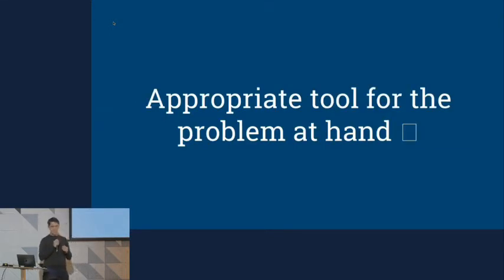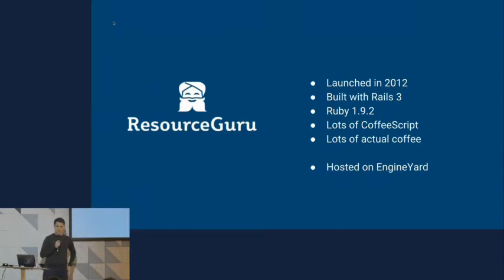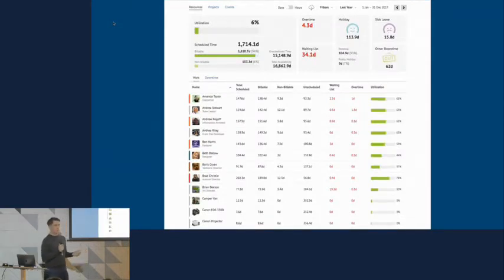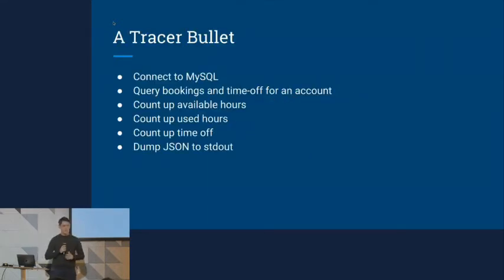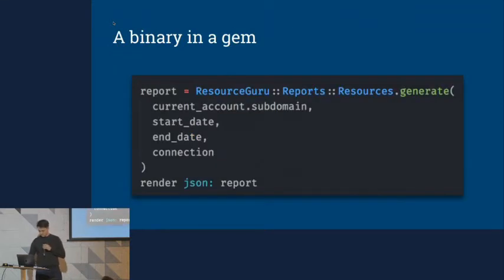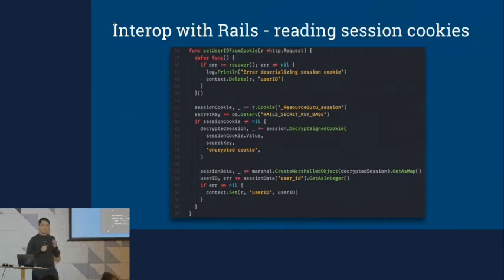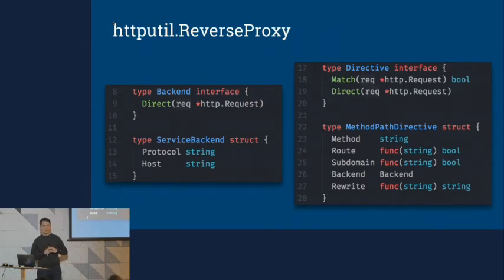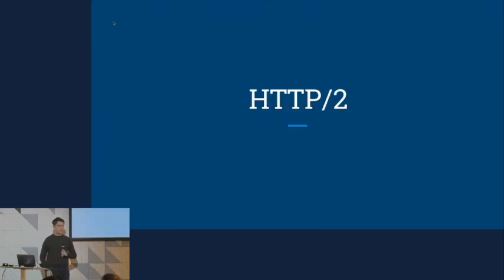London Gophers 14/03/2018: Kevin McKelvin - Go in a Polyglot Environment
At the end of 2015, after hitting performance barriers in our Rails codebase when introducing our leave management feature, Resource Guru turned to Go to handle the data crunching requirements of our reports feature. Since then we've used Go to implement several new features in our application. Today, every request to our application is processed by Go code at some point.

In this talk we’ll go through our experience of adopting Go, moving to a polyglot environment, successes and challenges, and how Go fits into our overall architecture and strategy.